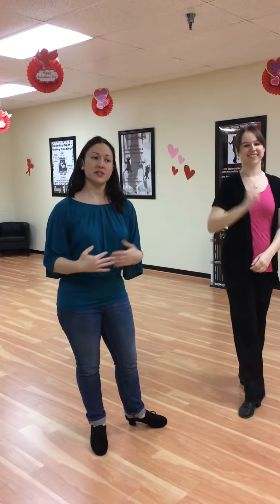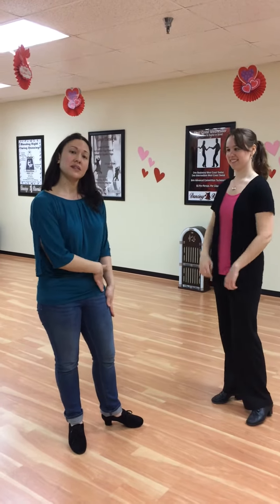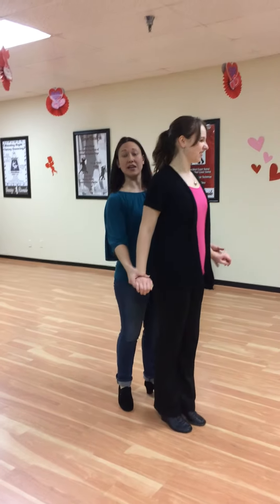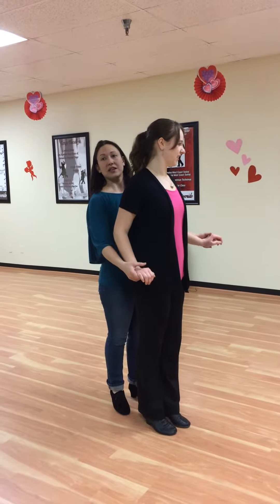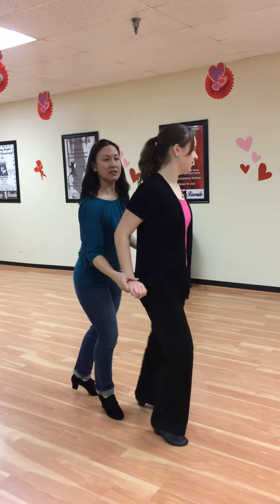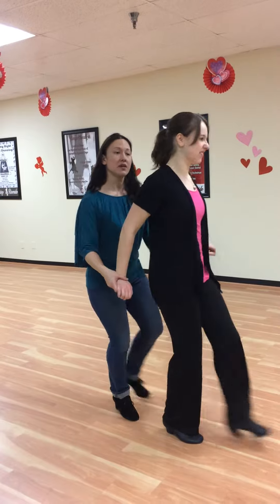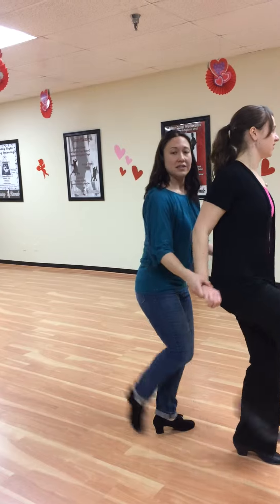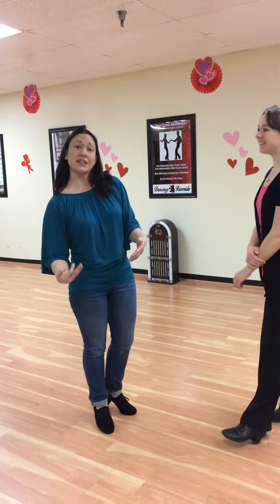Lindy Hop Series Weeks 1&2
Laura recaps weeks 1 & 2 of our February Lindy Hop Series